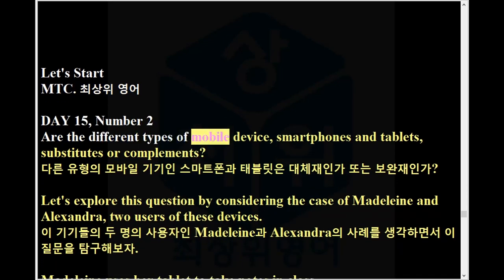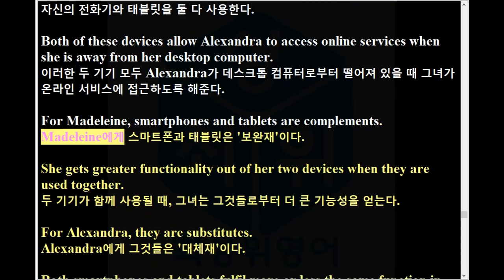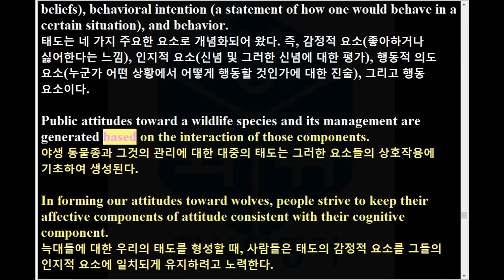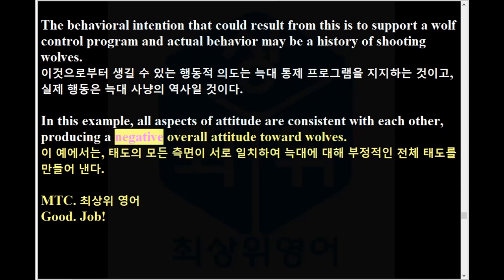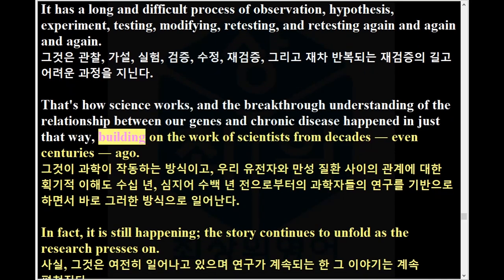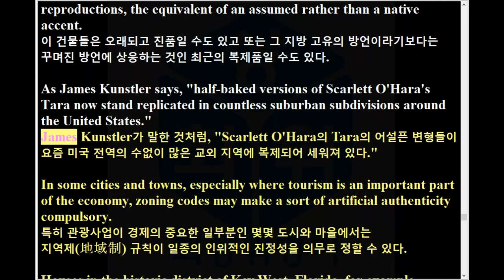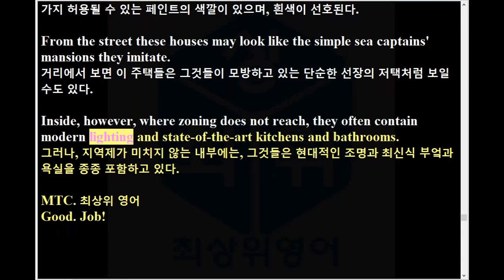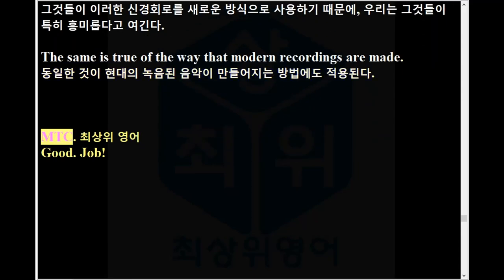하루 6개 1등급 영어독해 고2 Day 15, 본문암기, 한줄해석, 무료자료는 아래의 구글드라이브 링크에 있습니다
무료자료 구글 폴더(이 폴더에 자료와 영상링크 계속 업데이트 합니다)

하루 6개 1등급 영어독해 전국연합 기출 고2 재생목록